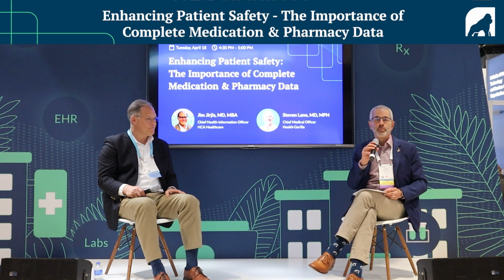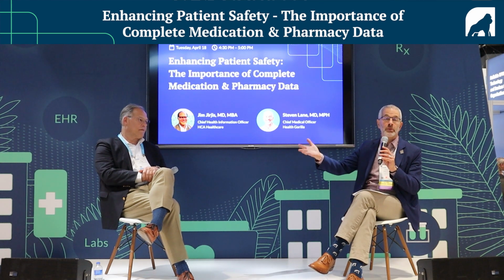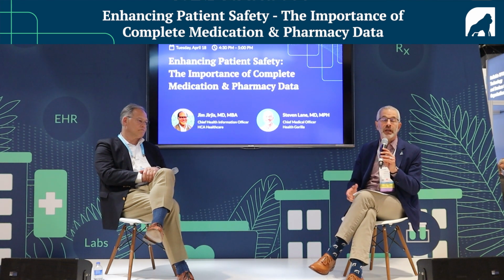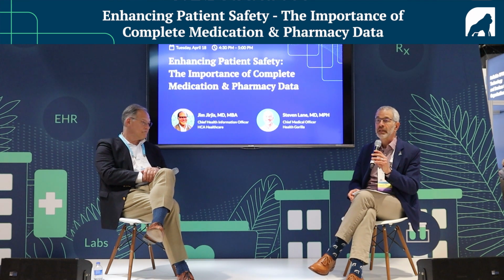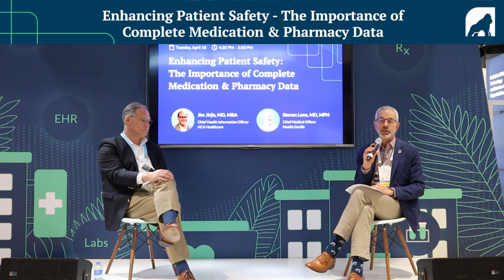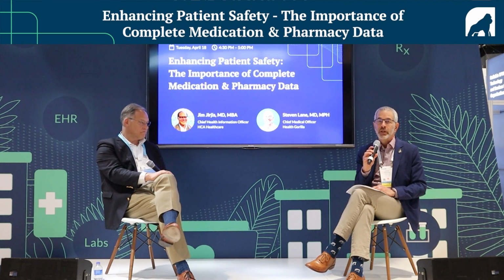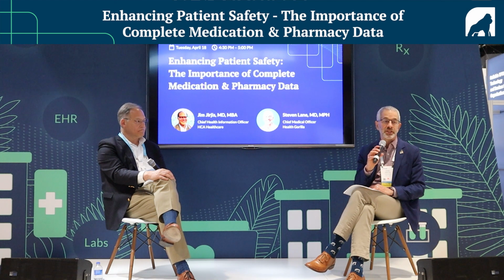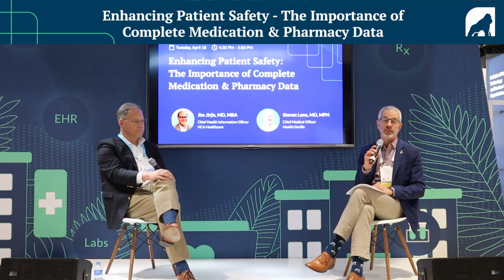HIMSS23 Session: Enhancing Patient Safety — The Importance of Complete Medication & Pharmacy Data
💊 Pharmacy data session from HIMSS23 💊

"Just a couple of primary care docs trying to make the world a better place through Health IT," says Steven Lane MD MPH, Chief Medical Officer at Health Gorilla.

Jim Jirjis, Chief Health Information Officer at HCA Healthcare, joins us for a discussion about ensuring patient safety with complete medication data.

In this session, they discuss the importance of complete medication data for improving patient safety, medication reconciliation, and medication management. They also explore the challenges of incomplete medication data and the consequences of medication errors. We will also discuss strategies for obtaining and maintaining complete medication data.